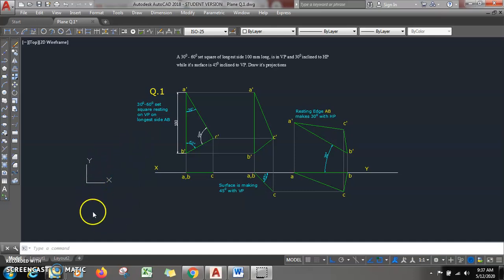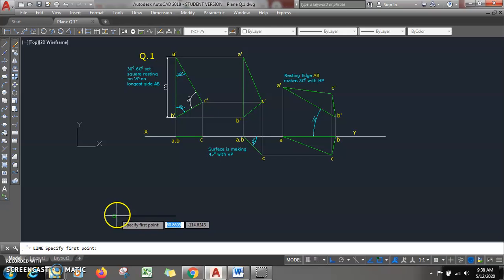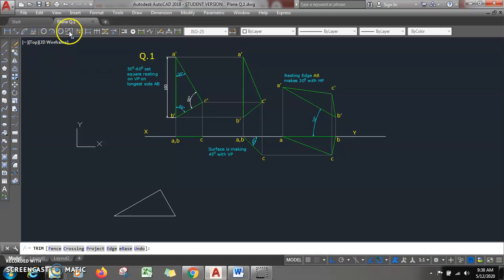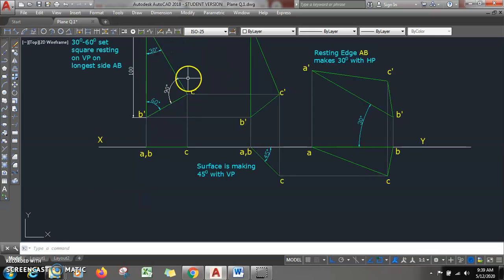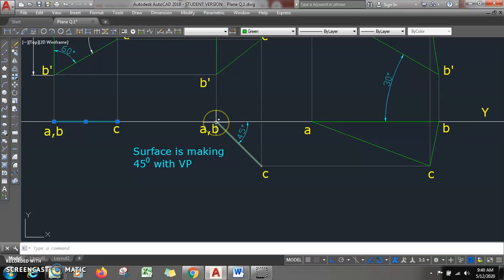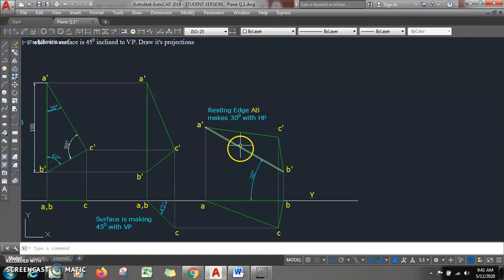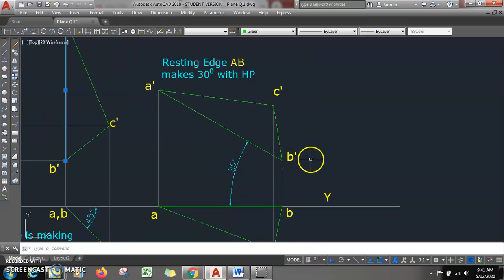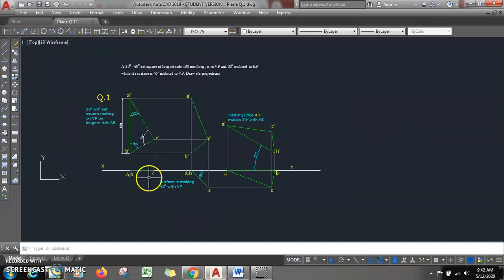Projections of Planes - Question No 1 | Concepts with GK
In this video, we solve a projection problem from Engineering Graphics:

A 30°–60° set square having its longest side 100 mm is placed in VP. The set square is inclined at 30° to HP, and its surface is inclined at 45° to VP. Draw its projections.
Concepts covered:
• Projection of plane surfaces
• Inclination of plane to HP and VP.
Perfect for students of Mechanical, Civil, and Production Engineering.

EngineeringGraphics # Projection of Planes # SetSquare # FirstYearEngineering # TechnicalDrawing # Engineering Drawing Solved Problems